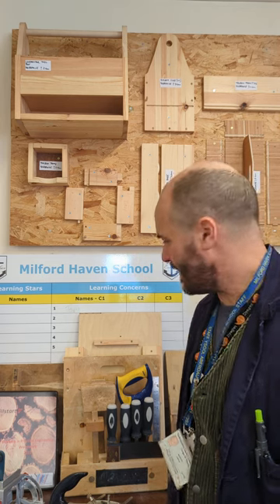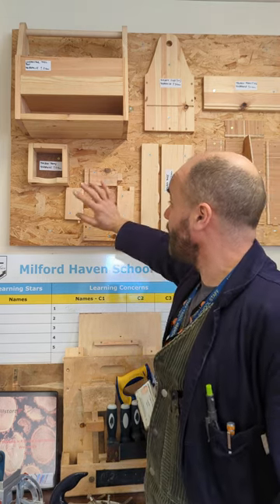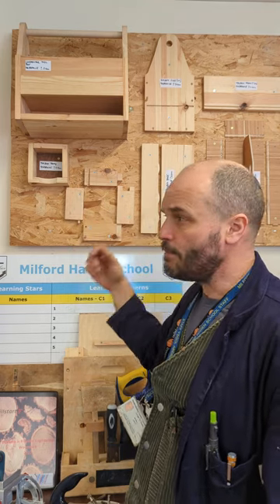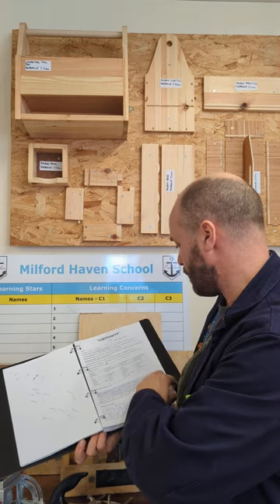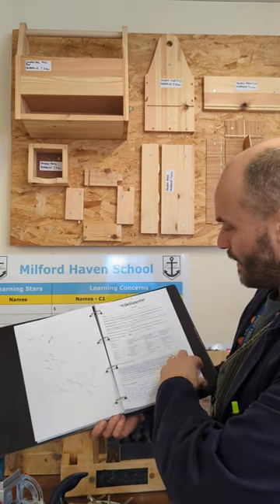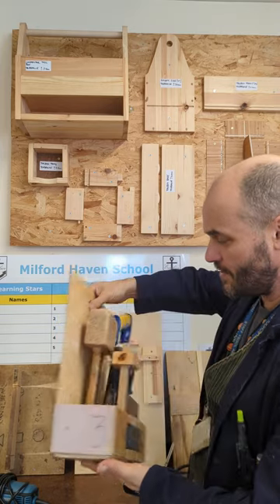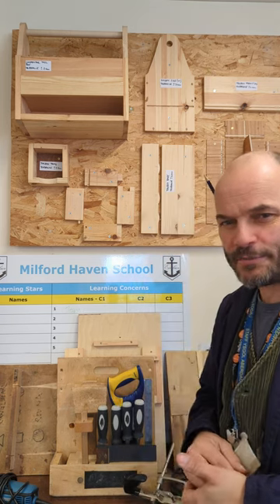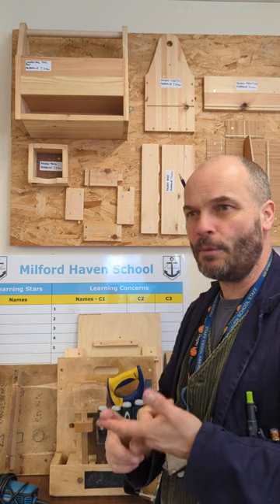Skillstart PEO Engineering Operations (Wood)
A Short video for Y8 Options explaining PEO Wood City & Guilds in Milford Haven School. I hope it is useful.